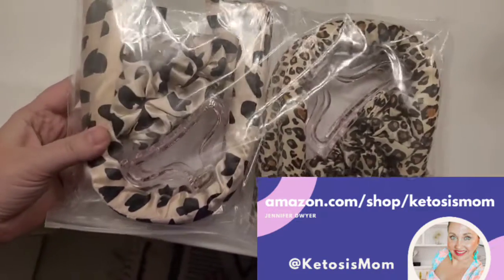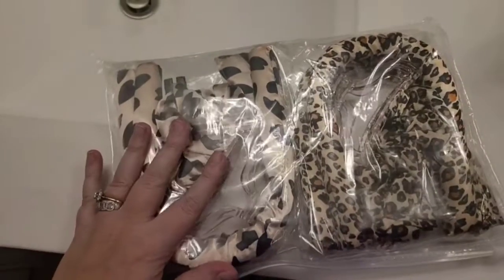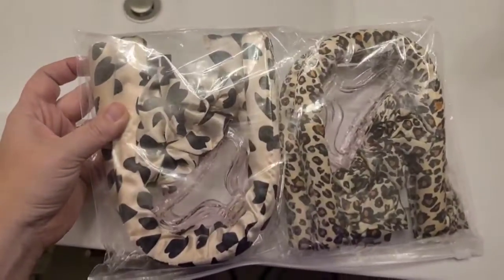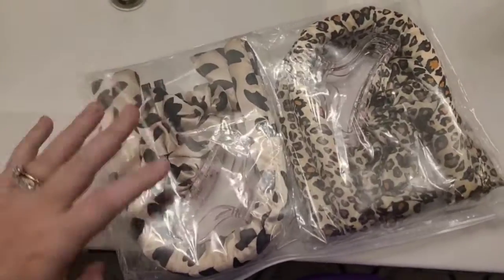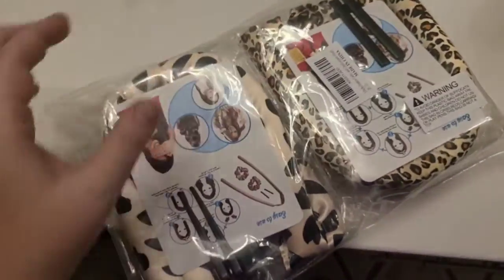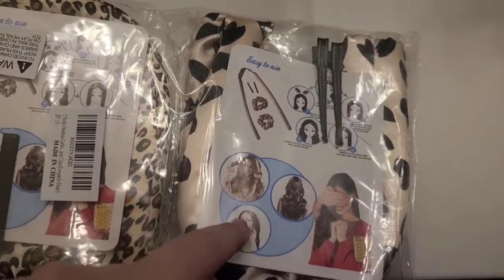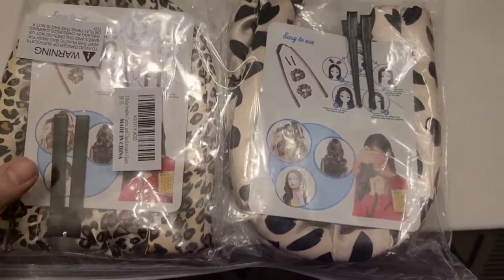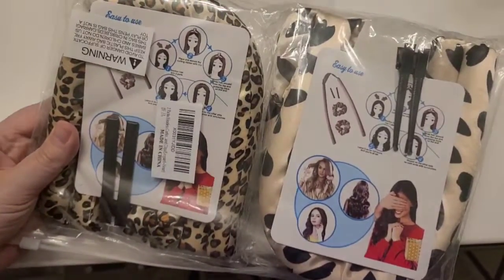Reviews Heatless Curlers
ketosismom.live

- Jennifer @KetosisMom